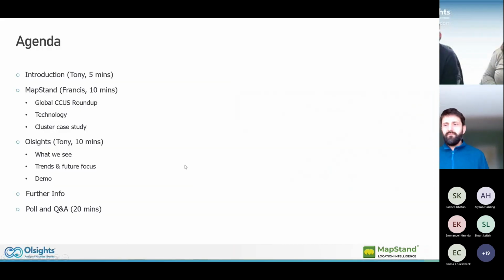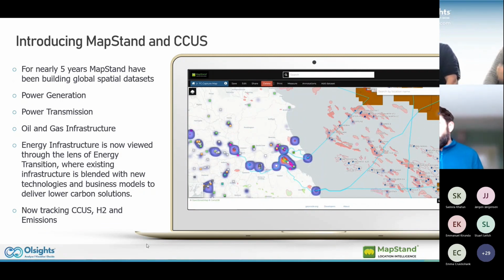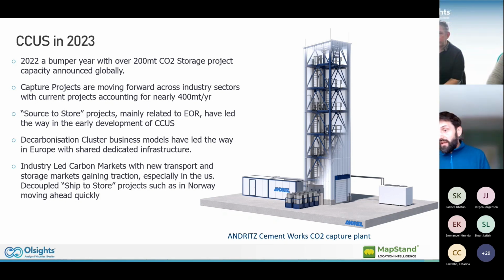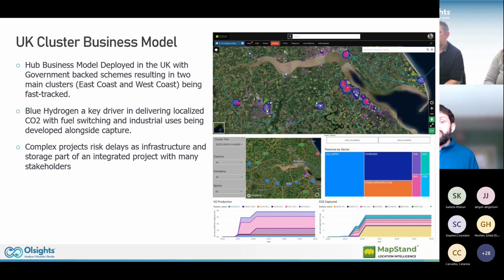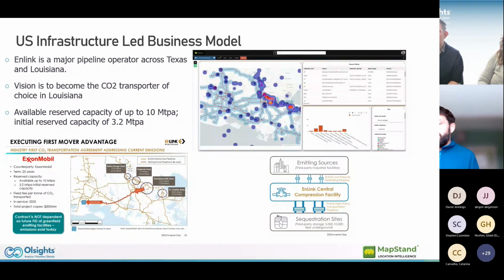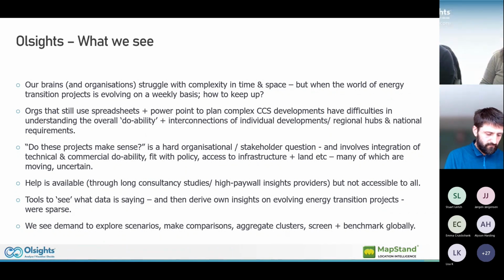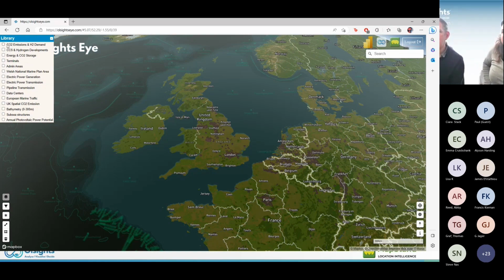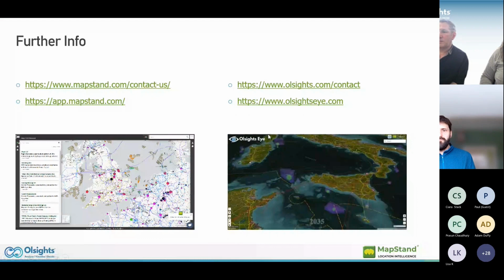Visualising the World of Capture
Live recording of the Lunch and Learn session delivered by Francis Cram CEO of @mapstandltd1164 and Tony Griffiths @olsightsltd.5971on Thursday 30th March 2023.

for more details about the capabilities of MapStand and Olsights.